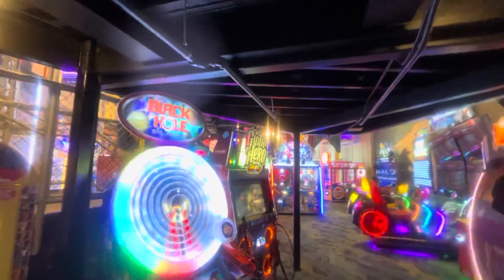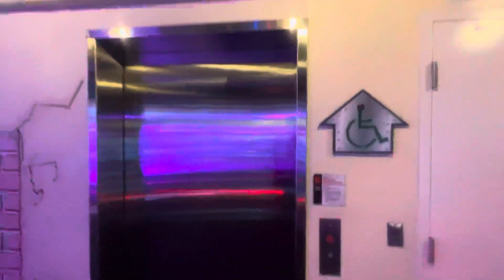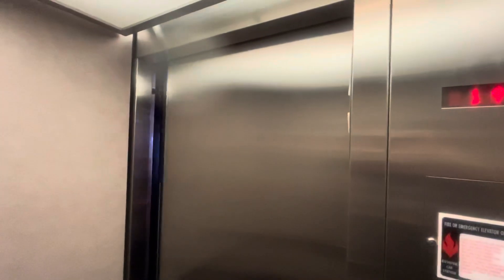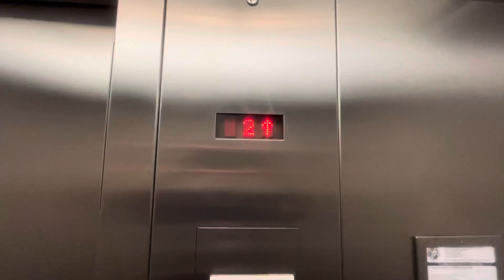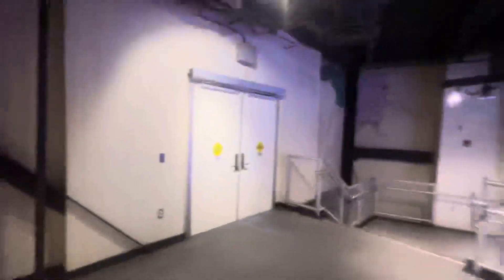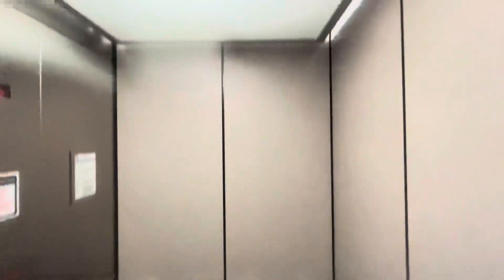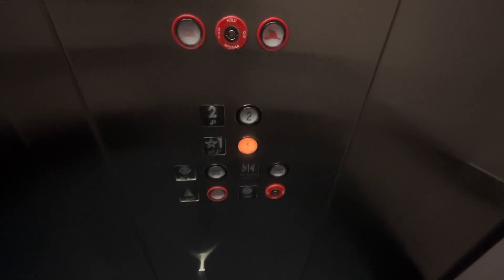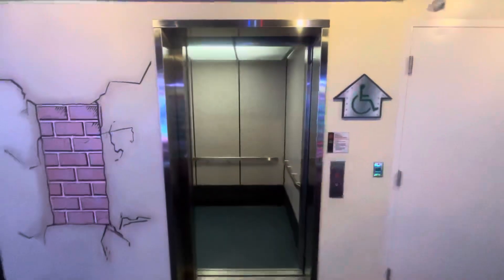2024: Montgomery KONE Hydraulic Elevator @ An Arcade at Universal Studios, Orlando FL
(Recorded 04/25/2024). I filmed this one WAY back in 2016 but I got back to this past April. This elevator serves the arcade and the landing for the Dr. Doom’s Fearfall Ride. It is a Montgomery KONE and has a great motor.